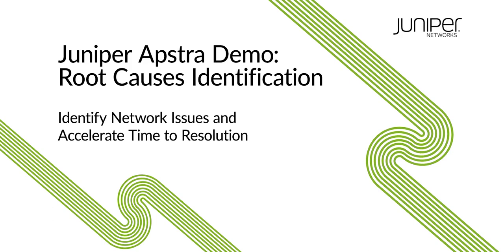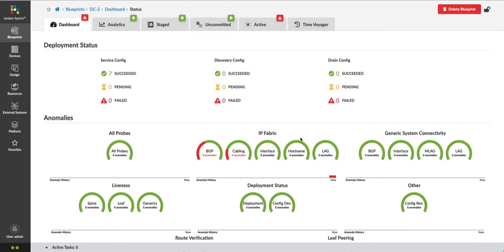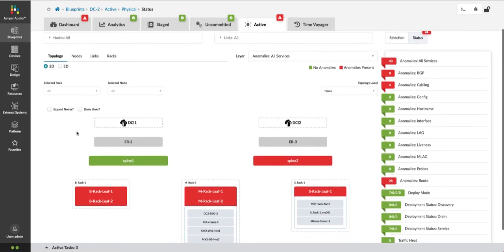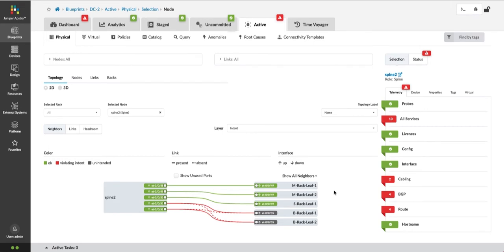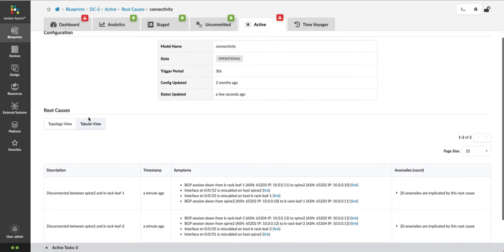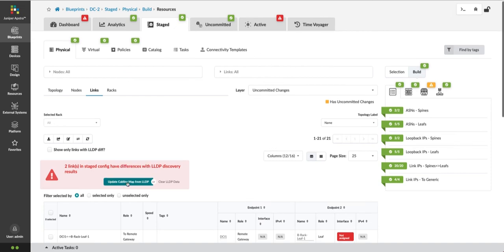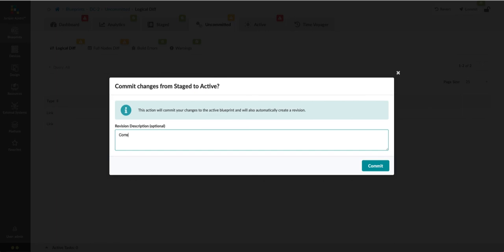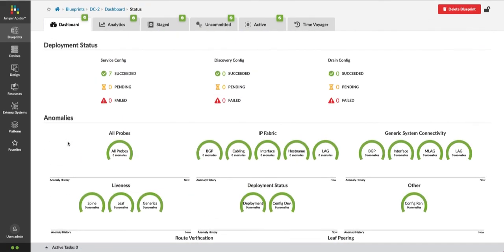Juniper Apstra Demo: Root Cause Identification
Identify network issues and accelerate time to resolution. Root Cause Identification (RCI) is a technology integrated into Apstra software that automatically determines root causes of complex network issues. RCI leverages the Apstra datastore for realtime network status, and automatically correlates telemetry with each active blueprint intent.